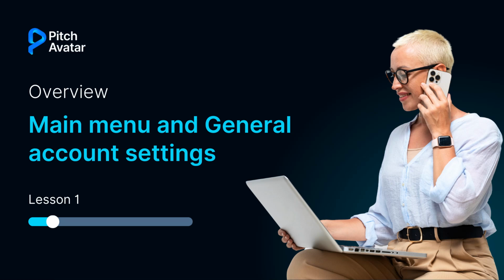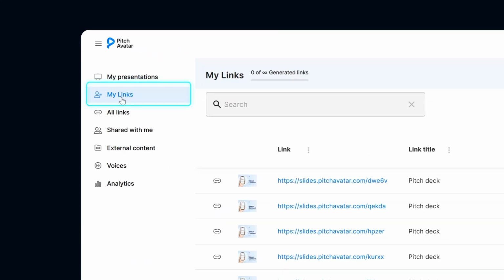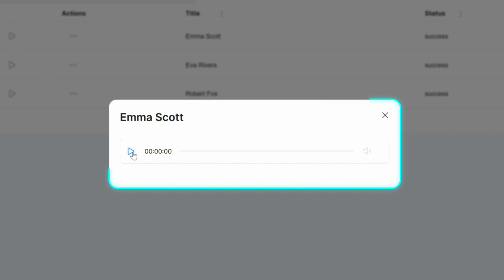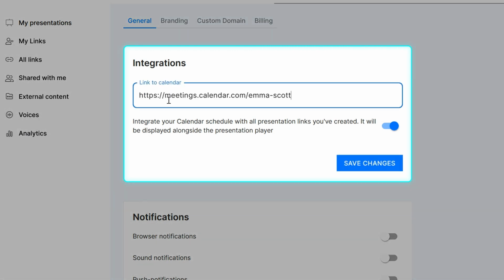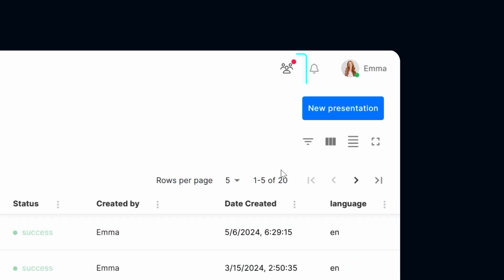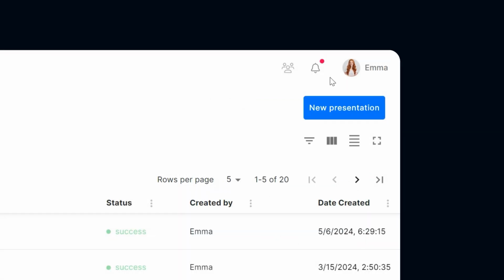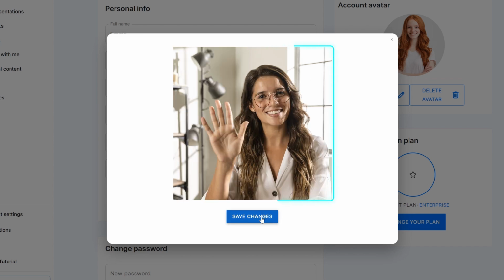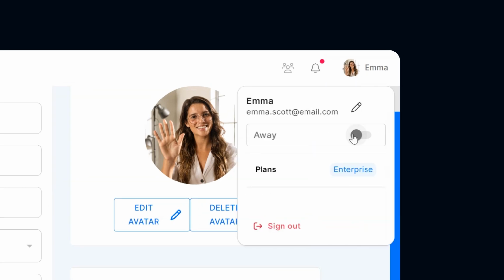Lesson 1: Pitch Avatar overview | Main menu & Account settings explained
Explore the Pitch Avatar main menu and account settings in this comprehensive overview! Learn how to navigate and customize your settings for optimal performance. 🖥️🔧